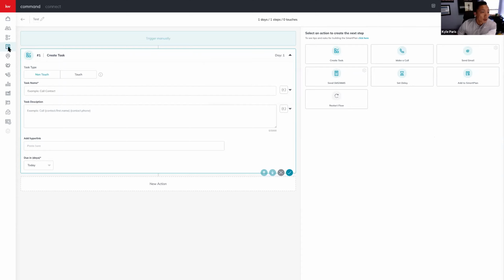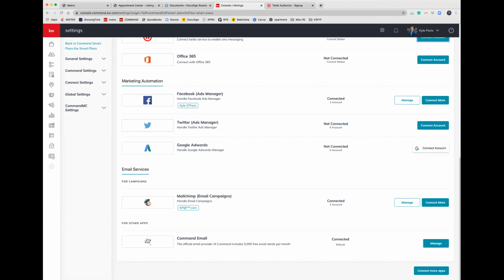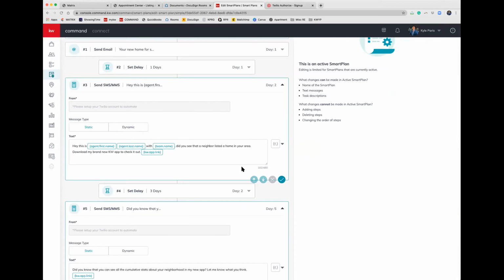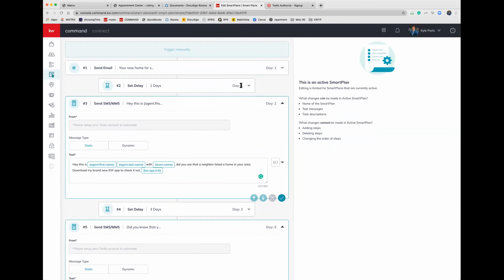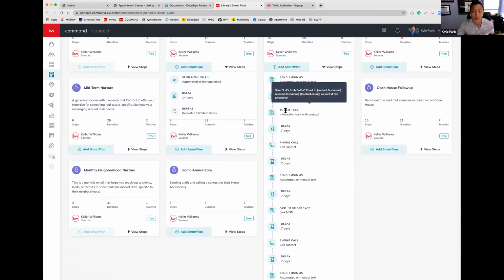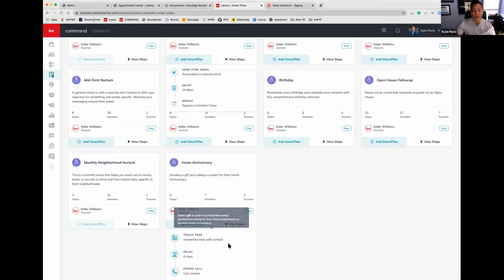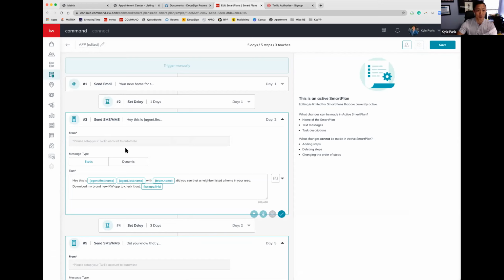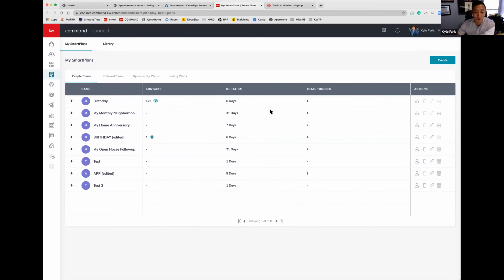TECH CLASS | COMMAND 101: Smartplans & Tasks with Kyle Paris - Step 4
Are you completing Command 101 challenge? This is a recording if you missed Step 4: Smartplans & Tasks. In this video you will learn about about the Smartplans available and how to build custom plans to automate your touches with your database. Also, you will learn about the automated and manual Task Manager that will guide you everyday on the actions you need to take to connect with your database. This is a must do, to systematize your business.